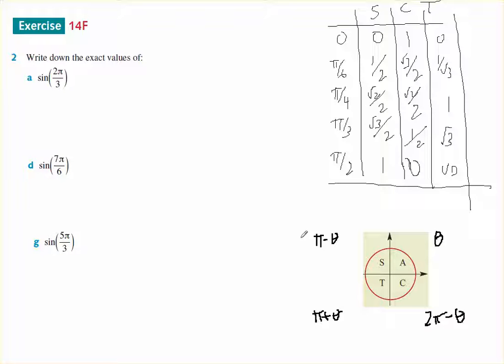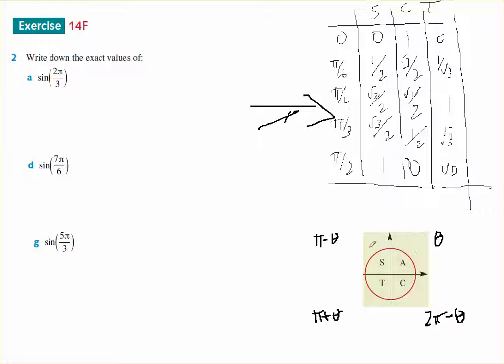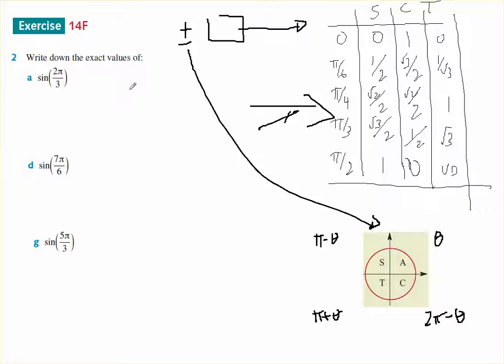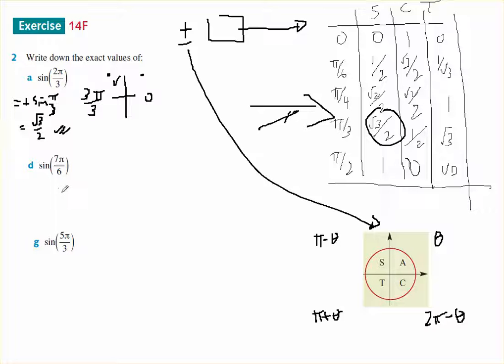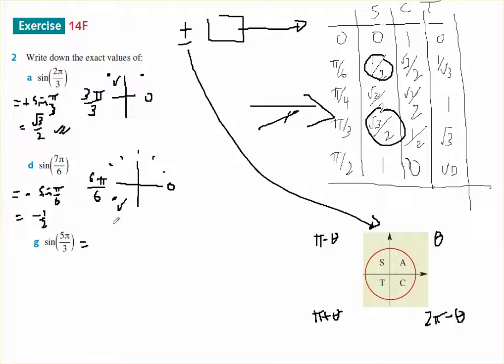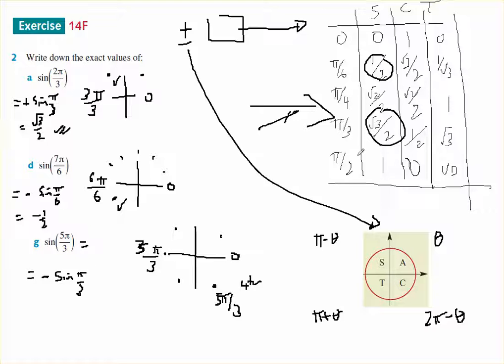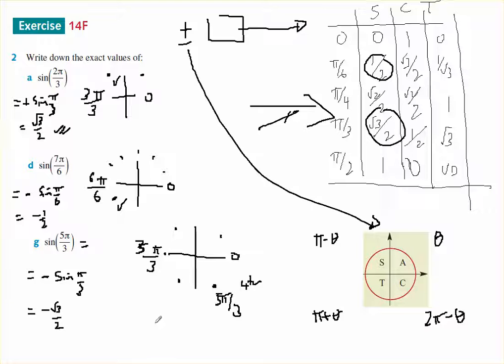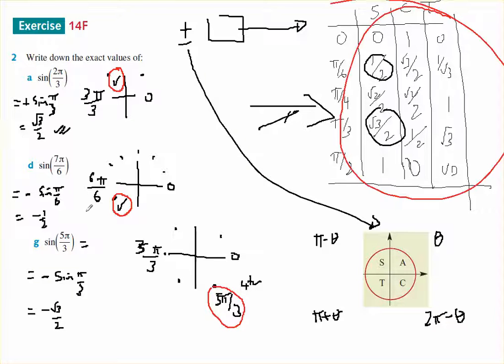mm12 14F No 2